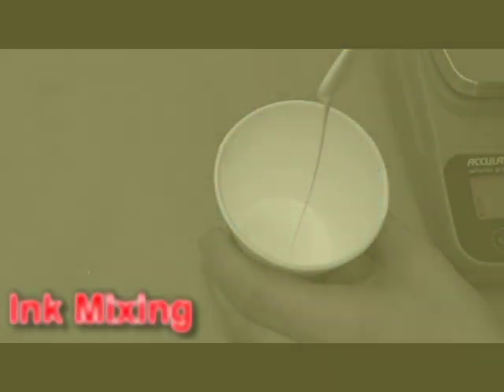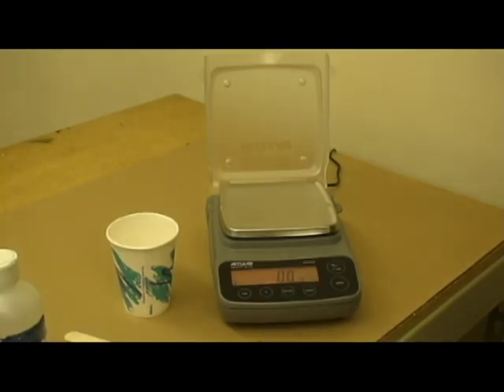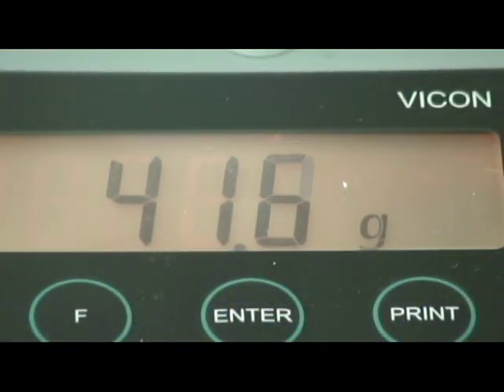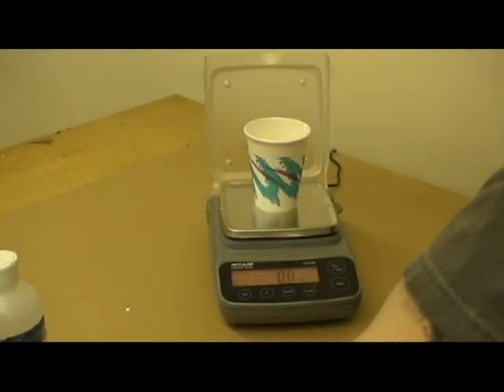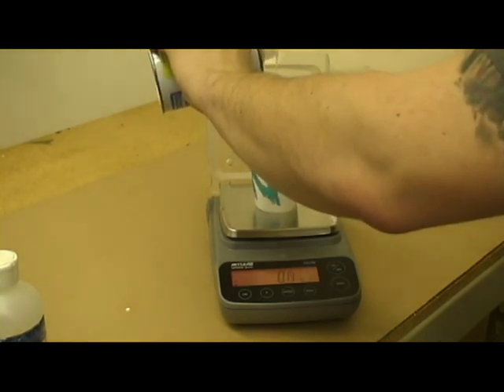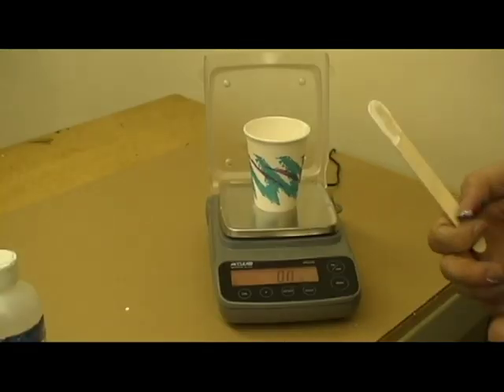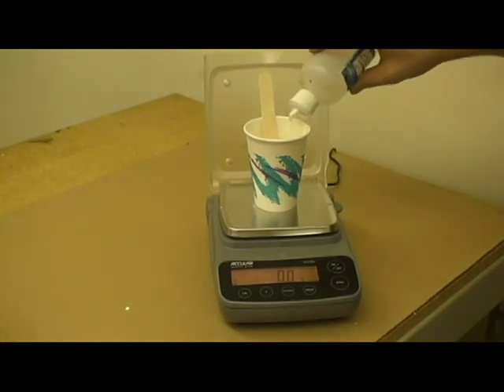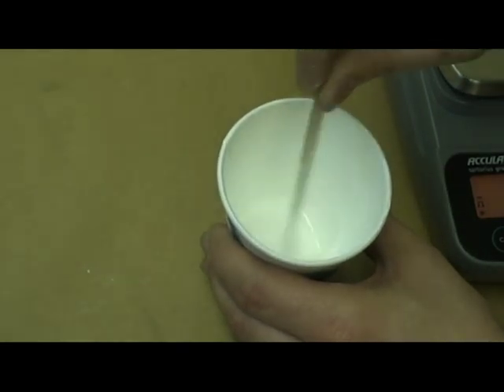Pad Printing Training: Ink Mixing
Proper ink mixing techniques for pad printing. for a complete dive into the pad printing ink world. Part 1 of Pad Printing Training video.